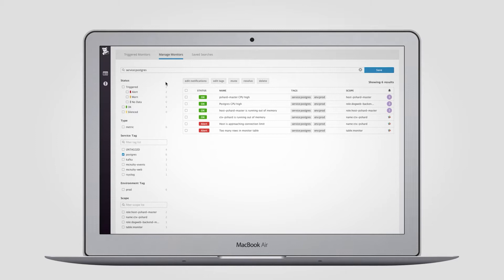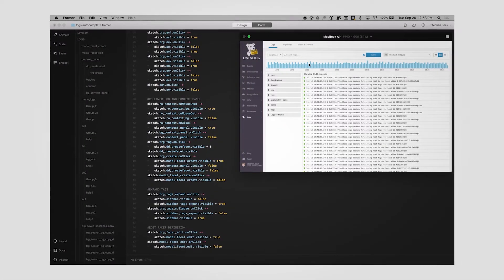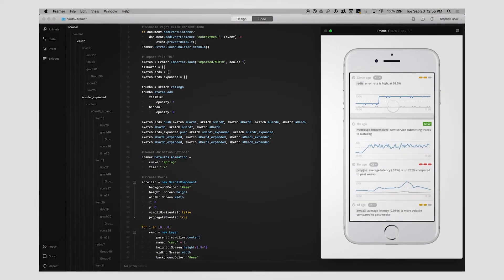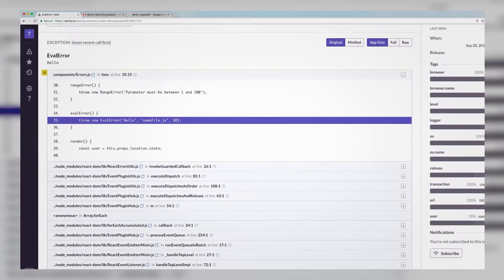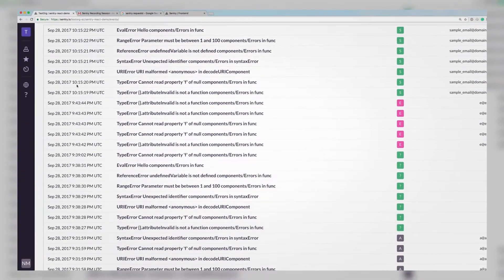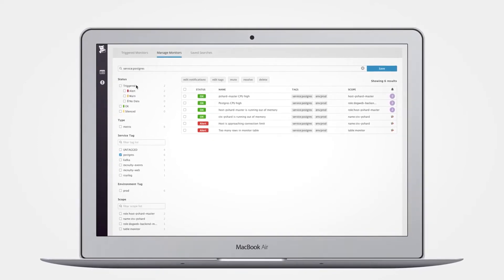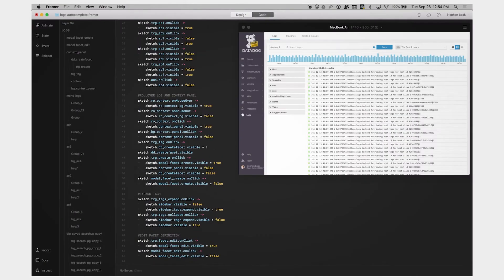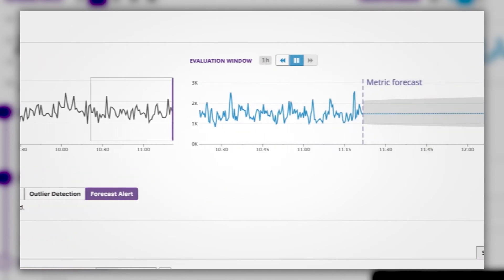Sentry | Case Video: Datadog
A look at how Datadog builds with Sentry.